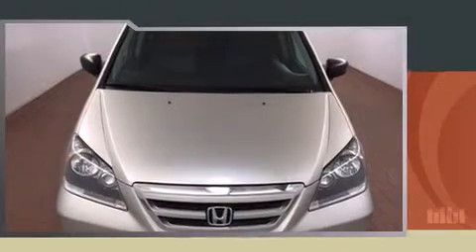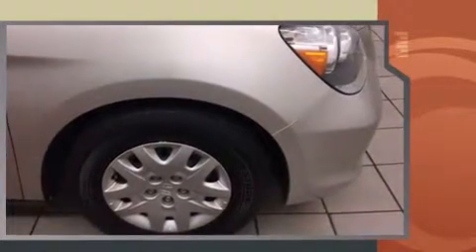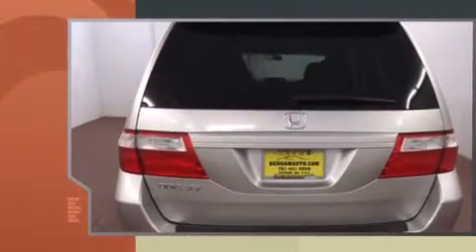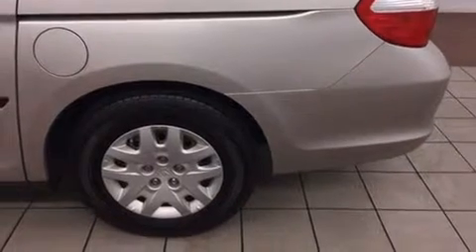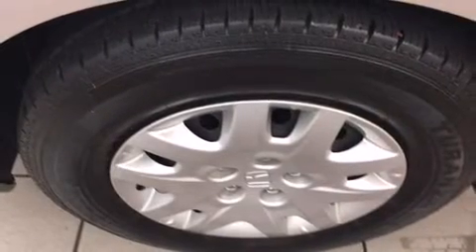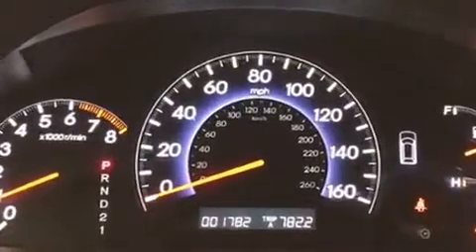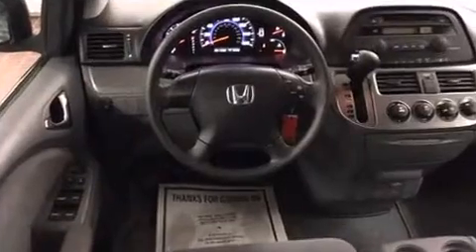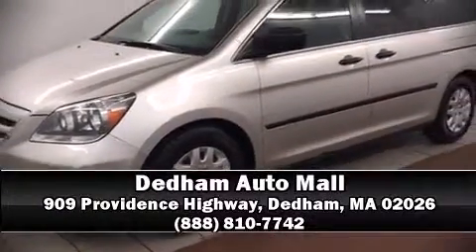2007 Honda Odyssey LX in Dedham, MA 02026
Here's a great deal on a 2007 Honda Odyssey. With less than 2,000 miles on the odometer, this vehicle rocks its class with 6-cylinder efficiency and distinctive styling! A 3.5 liter V-6 engine pairs with a sophisticated 5 speed automatic transmission, providing a spirited, yet composed ride and drive. All of the premium features expected of a Honda are offered, including: 1-touch window functionality, speed sensitive wipers, front and rear air conditioning, power windows, remote keyless entry, cruise control, and a split folding rear seat. Storage solutions are integrated throughout the interior, demonstrating thoughtful attention to detail. Honda also prioritized safety and security with features such as: dual front impact airbags, head curtain airbags, traction control, brake assist, a panic alarm, and 4 wheel disc brakes with ABS. With electronic stability control supplementing mechanical systems, you'll maintain precise command of the roadway. A Carfax history report provides you peace of mind by detailing information related to past owners and service records. You will have a pleasant shopping experience that is fun, informative, and never high pressured. Please don't hesitate to give us a call.